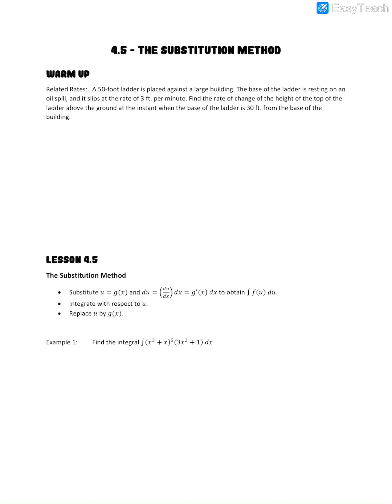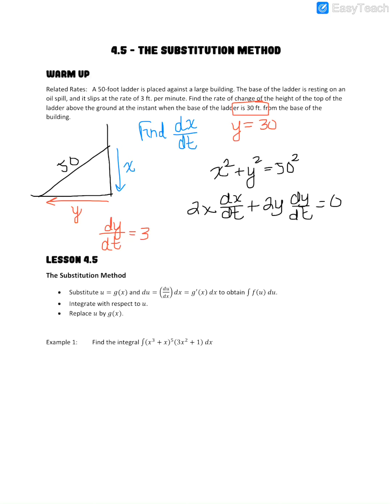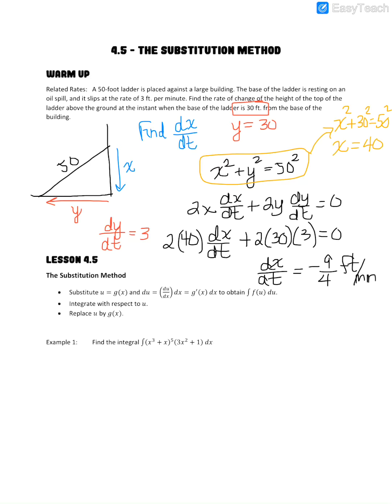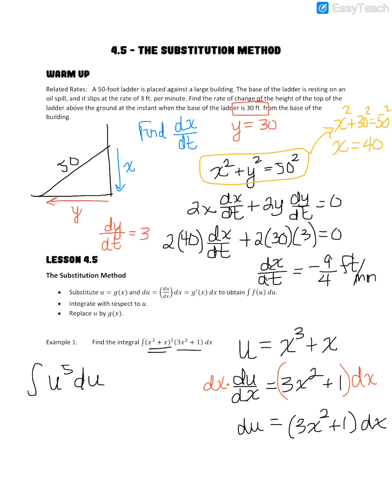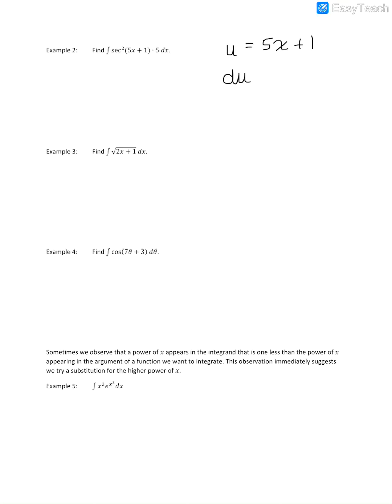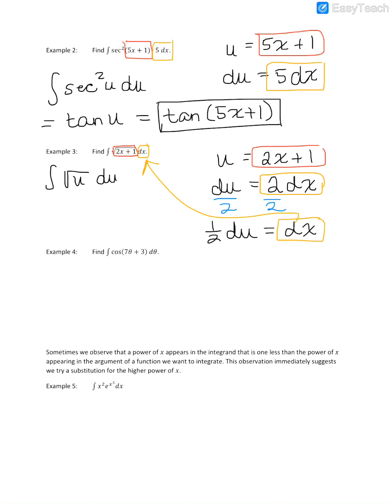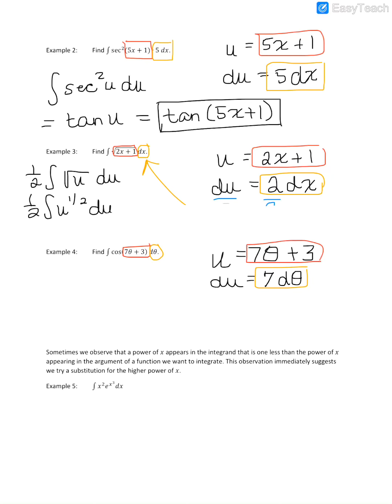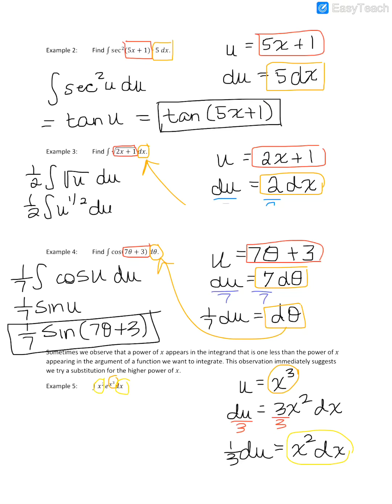4.5 notes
U substitution